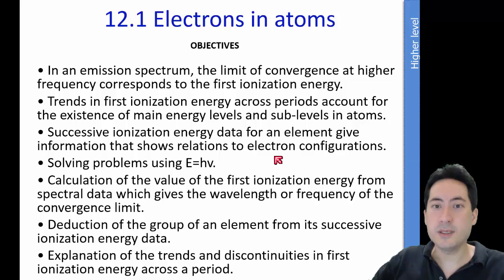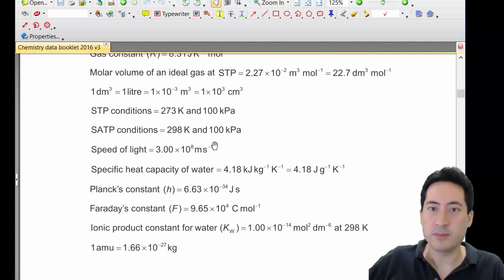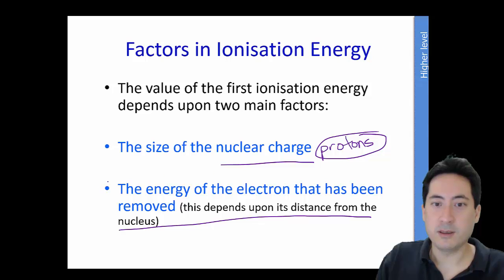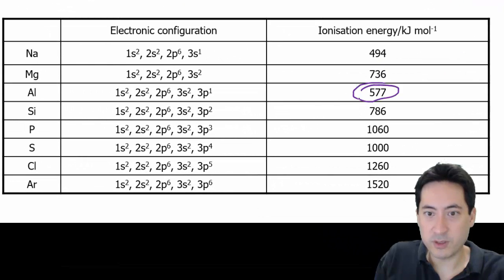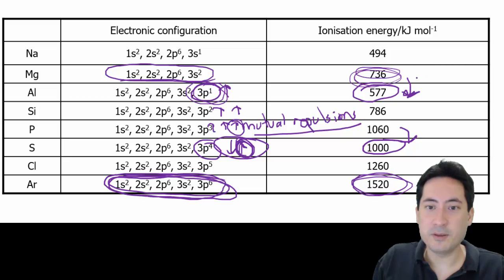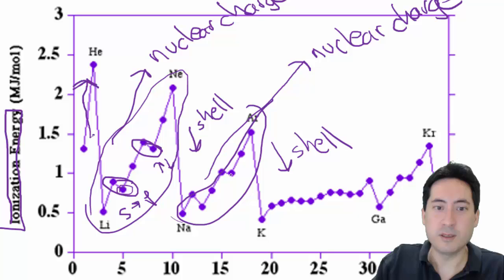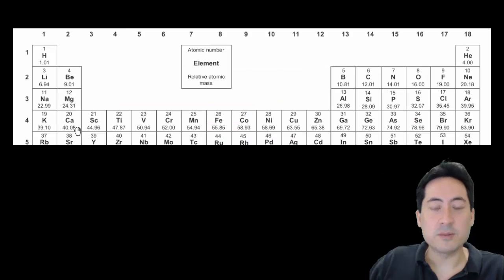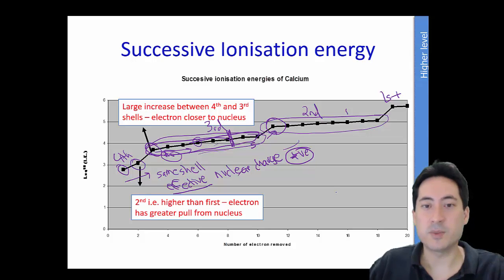IB Chemistry Topic 2 Atomic structure 12.1 Electrons in atoms HL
Calculations of how to determine ionisation energy IE and interpreting trends in IE in the periodic table. Interpretation of 1st IE graphs and successive IE graphs.

0:04 Ionisation energy IE
0:52 Emission spectrum and IE
1:39 Example IE calculations
3:41 Factors affecting IE
5:15 Period trends for IE
8:22 Interpretation of 1st IE graphs
11:05 Interpretation of successive IE graphs

​12.1 Electrons in atoms
• In an emission spectrum, the limit of convergence at higher frequency corresponds to the first ionization energy.
• Trends in first ionization energy across periods account for the existence of main energy levels and sub-levels in atoms.
• Successive ionization energy data for an element give information that shows relations to electron configurations.
• Solving problems using E=hv.
• Calculation of the value of the first ionization energy from spectral data which gives the wavelength or frequency of the convergence limit.
• Deduction of the group of an element from its successive ionization energy data.
• Explanation of the trends and discontinuities in first ionization energy across a period